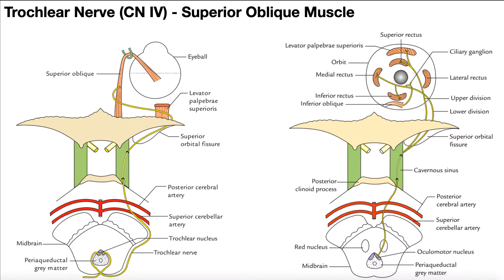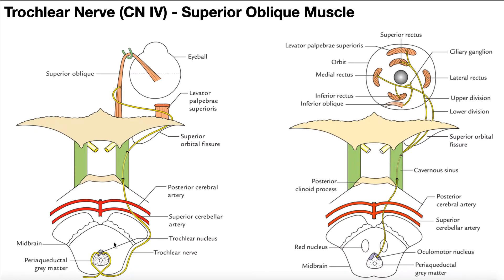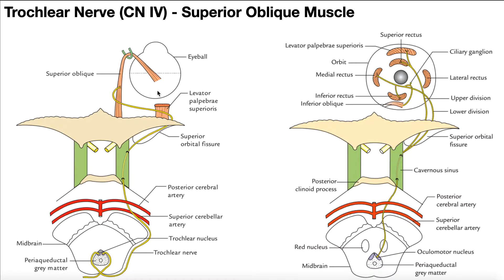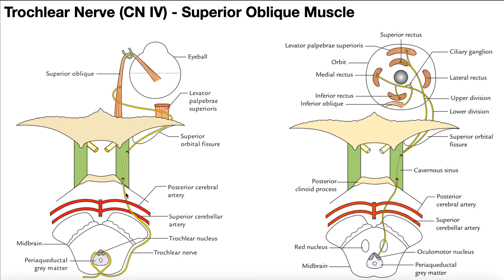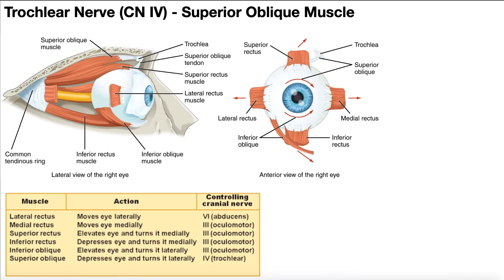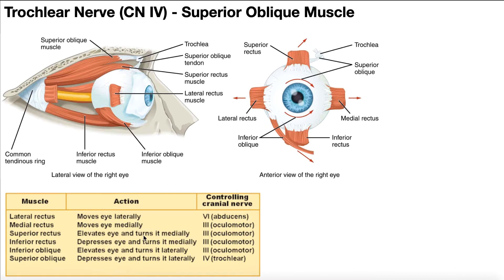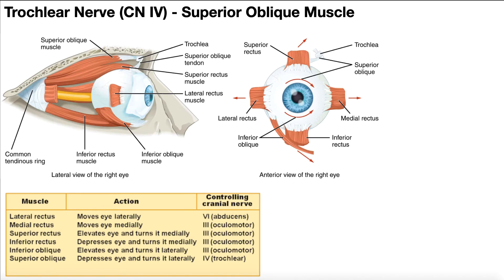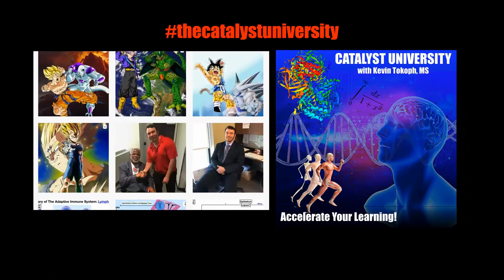Cranial Nerve IV - Trochlear Nerve | Origin, Structure, Pathway & Function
In this video, we explore the following as it pertains to cranial nerve IV, the trochlear nerve:
Origin
Anatomy
Functions
Pathway to the eye